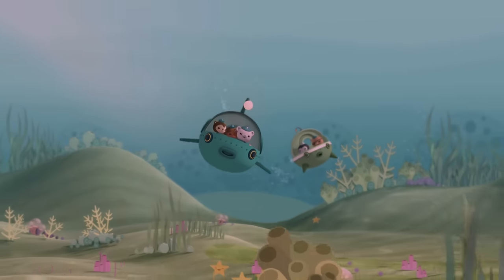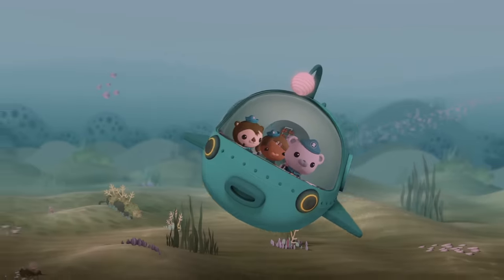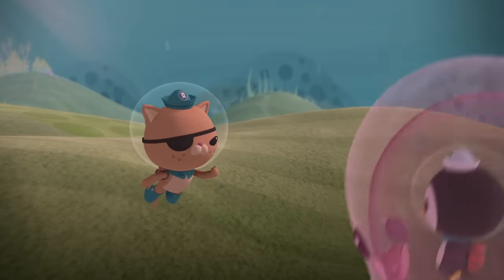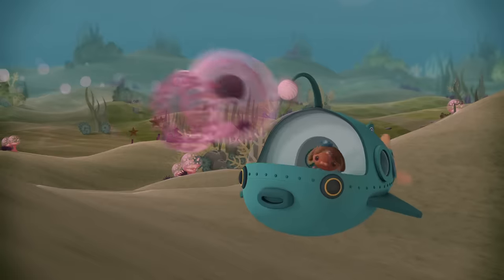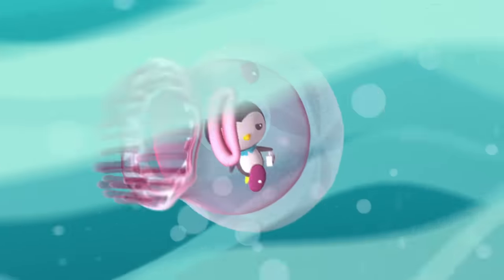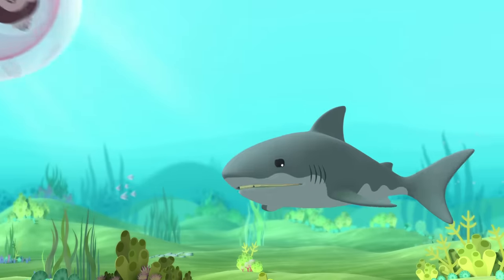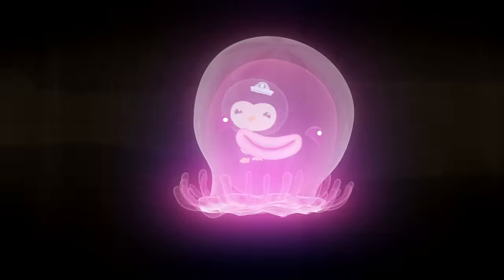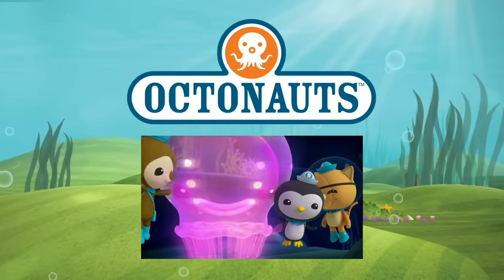The Giant Jellyfish | Full Episode 38 | Cartoons for Kids | Underwater Sea Education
The Octonauts must rescue Peso when he gets trapped inside a giant Comb Jelly!